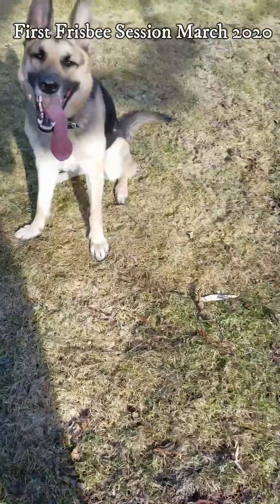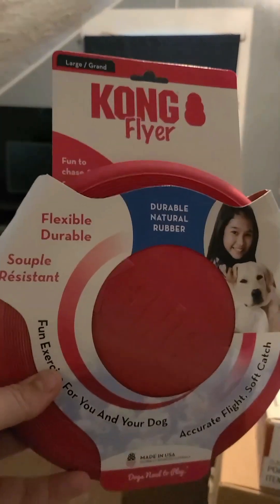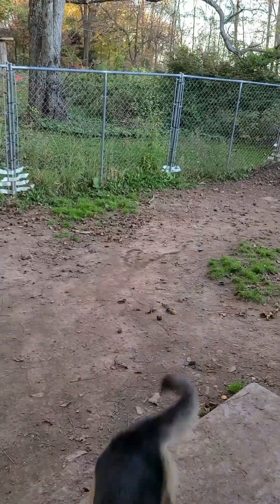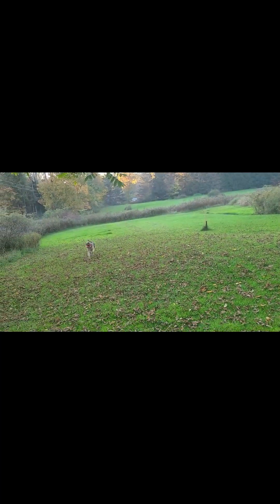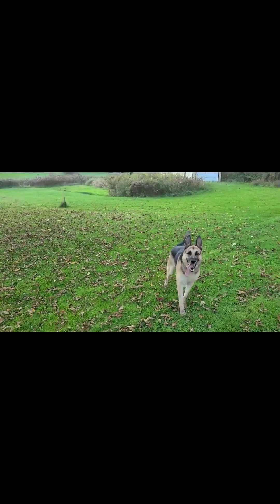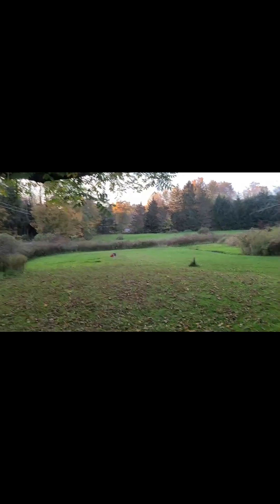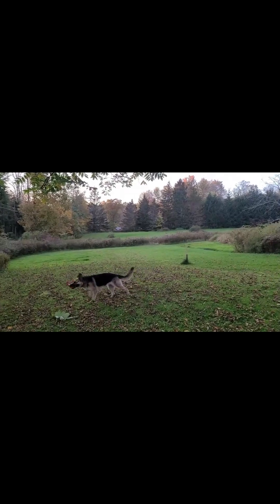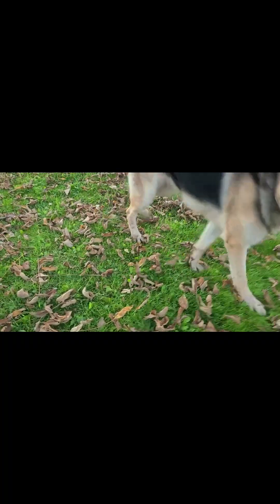Samantha's Birthday Week Part 4 - Is the Kong Flyer Tough Enough? - Joey Starr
Final Day of Sam's birthday celebration! We unbox and review the Kong Flyer for Large Dogs.

Featured Items:
Kong Flyer Large
♫ Music: Past Life by JVNA, The Gift by Reed Mathis & Disco Climax by An Jone